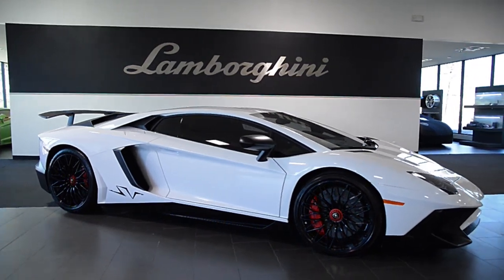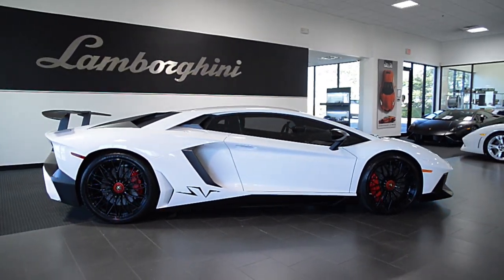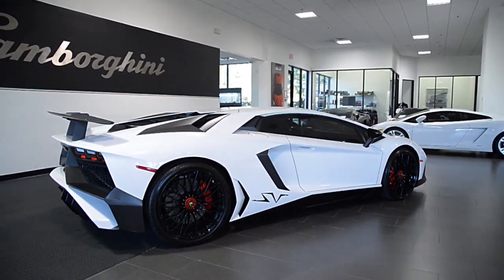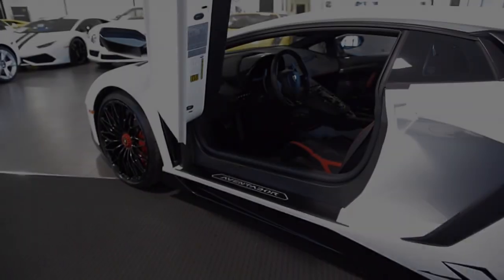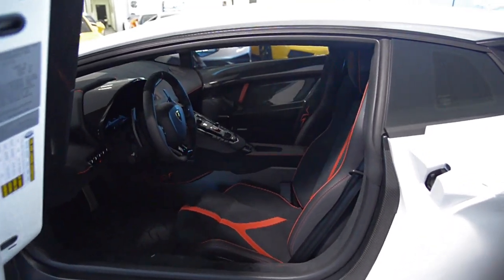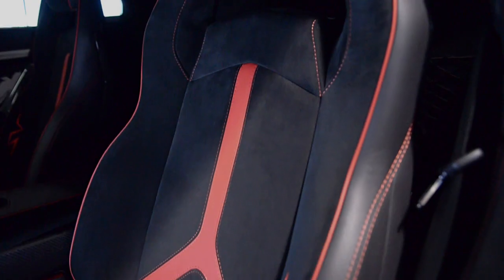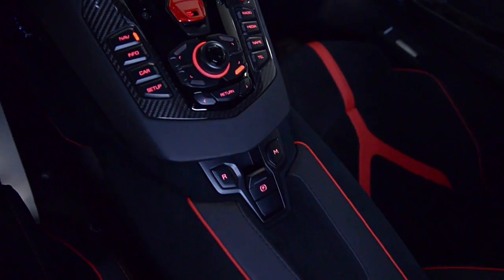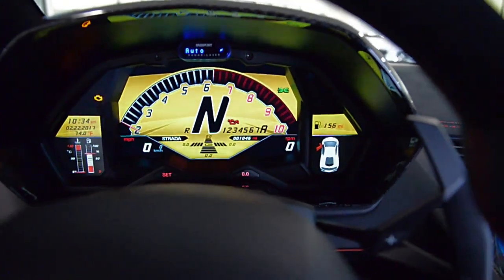2016 Lamborghini Aventador LP 750-4 SV Bianco Isis LT1023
This is a smoke free Carfax certified 2016 Lamborghini Aventador LP750 "SV" edition equipped with a 6.5L 720HP V12 engine and a 7-speed ISR (auto & paddle shift) transmission with AWD. This car is finished in a beautiful Bianco Isis (White) exterior color and Nero Cosmus (black) Alcantara interior along with Carbon Fiber trim, red constrast stitching throughout.

This Aventador is still in "like new" condition and comes well optioned including:
+Branding package
+Travel package
+Red brakes calipers
+Dianthus 20/21 forged wheels
+Lamborghini sound
+MuFu steering wheel
+Fixed rear air intake
+Footplate in carbon fiber
+SV interior
+Electric/Heated seats

Stock Number // LT1023